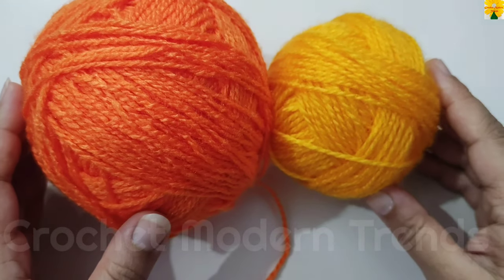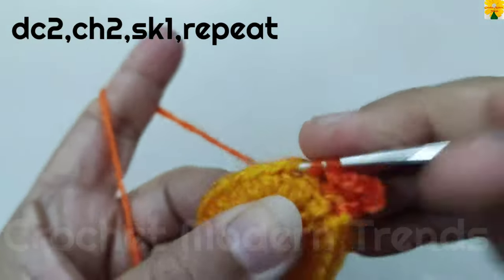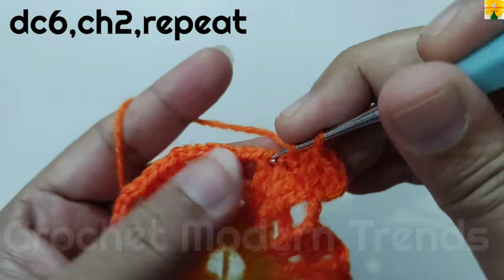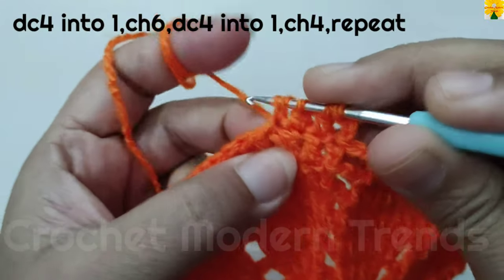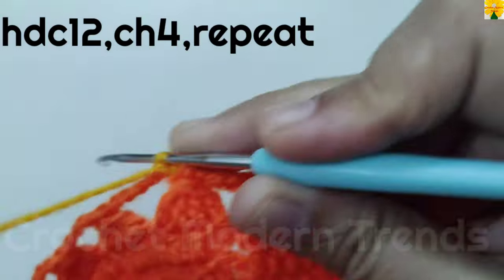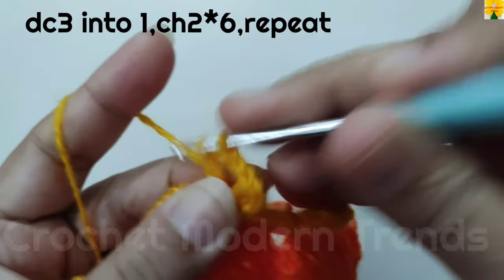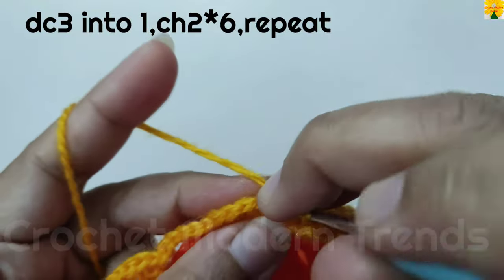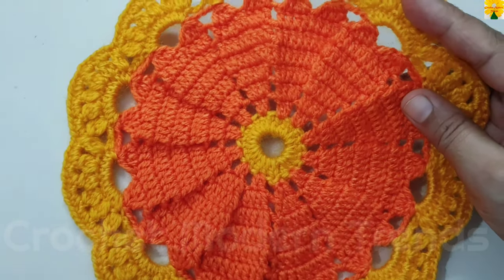Crochet Amazing Place Mat, Doily, Tutorial On Basic Stitches, Very Easy, Beginners' Friendly !!!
This is a very interesting  Pattern For Crocheting Place Mat, Doily, Pot Holder, Coaster, Mug Mat And Many More,Christmas Gift,Very Easy Pattern For Beginners. It is really fun to make this pattern and I am sure you are going to enjoy making this project. Moreover you can learn basic stitches of crochet with this pattern.